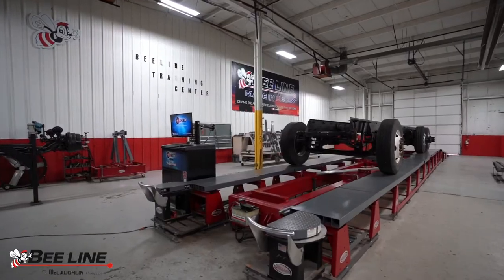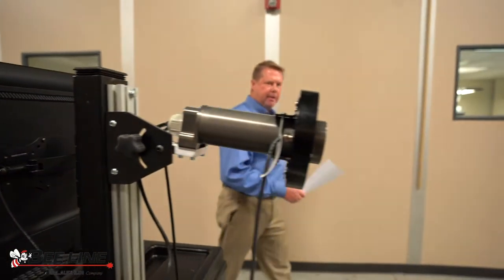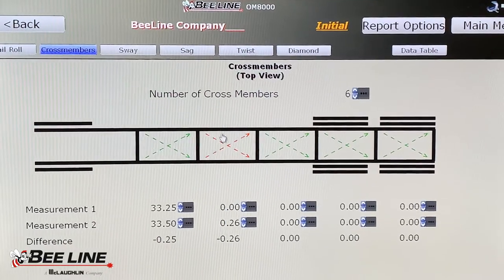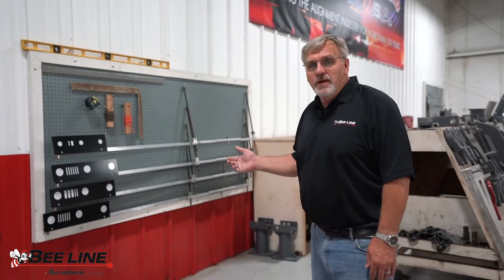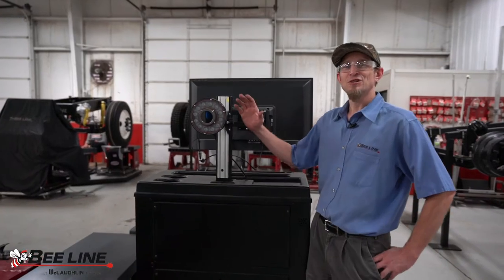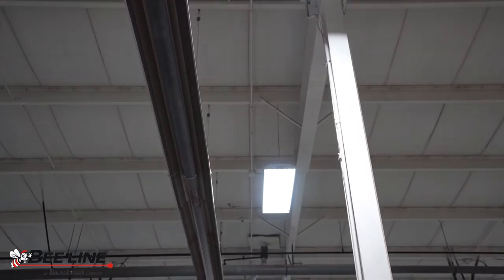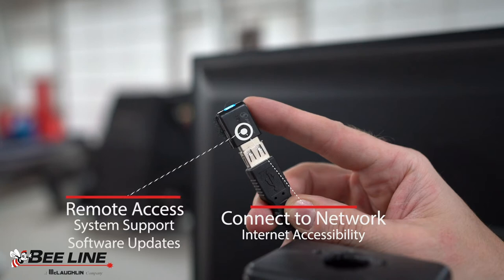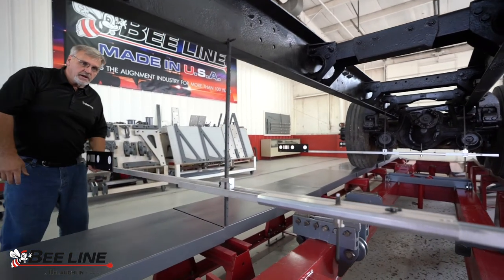Bee Line Company: OM8000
Picture Perfect Frame Correction Measuring + Validation